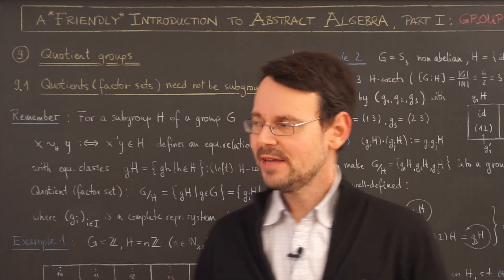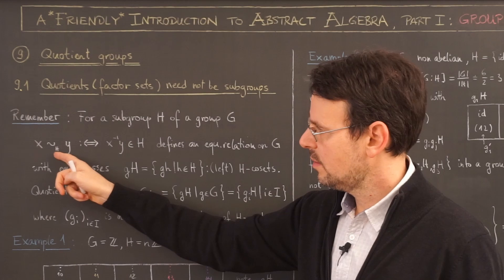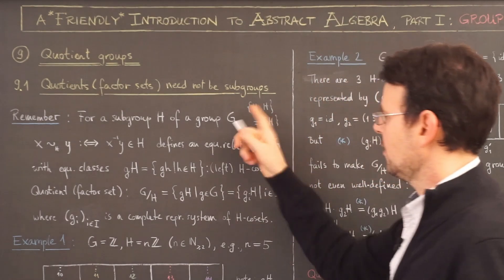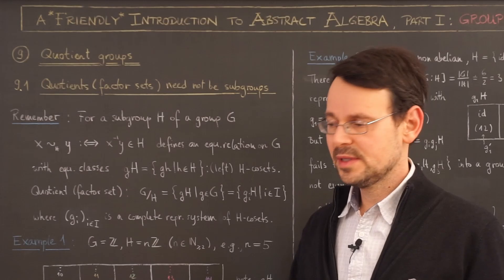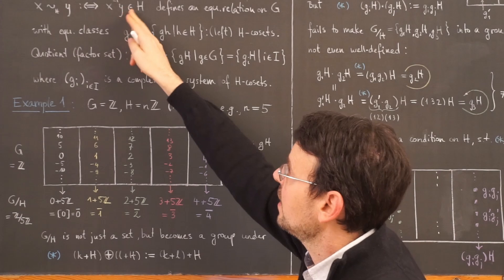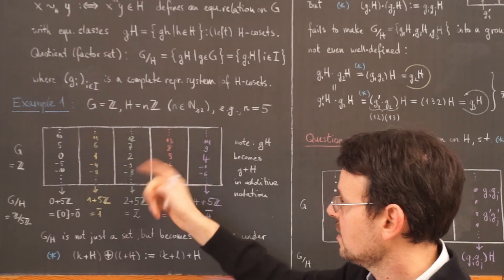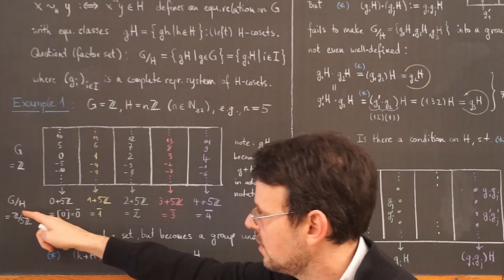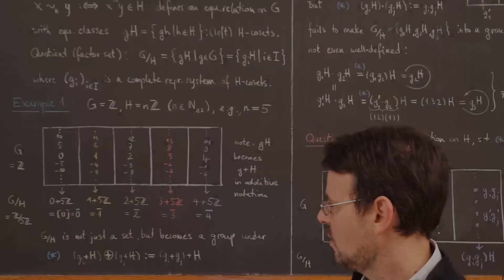Group theory (lesson 17a): QUOTIENTS OF GROUPS CAN BUT NEED NOT BE GROUPS - part 1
Cancel the prefix "sub" in "subgroups" in the headline 9.1

00:00 Introduction
01:07 Reminder on cosets and factor sets
04:07 shout-out to “tobit4517”
05:18 Example: Z mod nZ